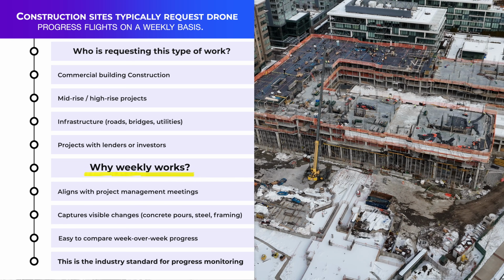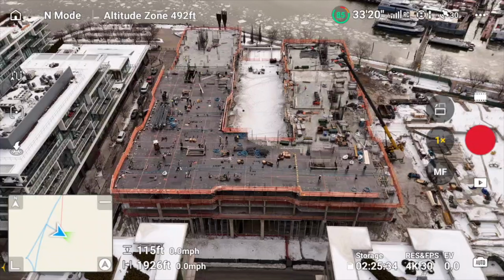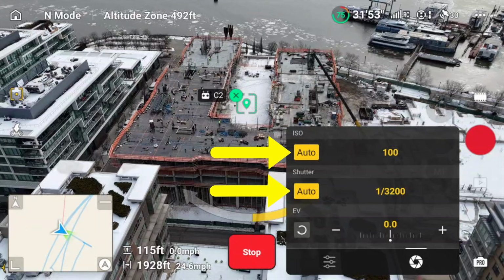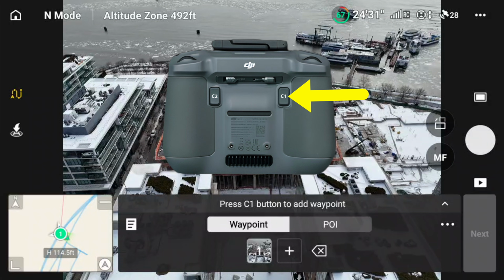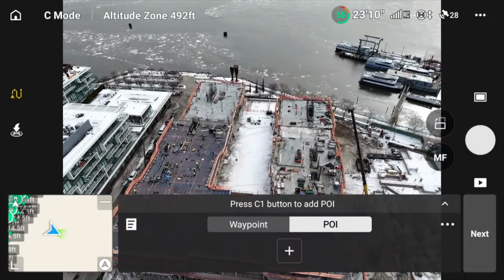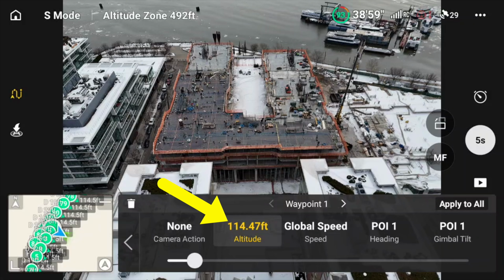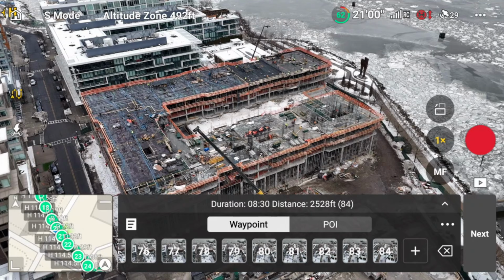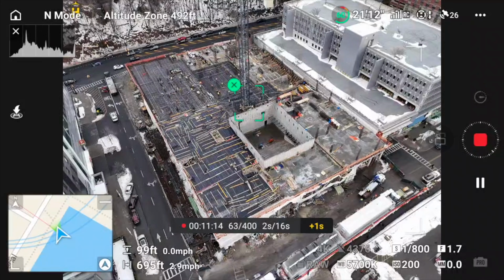Drone Construction Progress | Tutorial For Beginners (Step-by-Step Guide)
📸 DJI Mini 4 Pro Construction Site Progress Tutorial For Beginners | Repeatable Drone Documentation Workflow | Waypoint Orbit Missions

Learn how to properly document a construction site using the DJI Mini 4 Pro with a repeatable, professional workflow designed for project managers, developers, and contractors.

In this step-by-step guide, I break down how to capture consistent progress photos and videos, how to set up orbit waypoint missions for repeatability, what camera settings to use for clean documentation, and how to structure your flights so clients can clearly track project milestones over time.

This is not about cinematic flying — this is about structured, accurate construction site documentation that clients pay for.

🚀 What You’ll Learn:
• How to capture repeatable construction progress photos and videos
• Setting up orbit waypoint missions for consistent framing
• Proper camera settings for comparable data
• How to maintain identical camera angles for side-by-side comparisons

📍 How to Capture Repeatable Construction Site Photos & Videos

Consistency is everything in progress reporting.

1️⃣ What features to use for easy workflows
2️⃣ Save Waypoint Missions inside the DJI RC
3️⃣ Lock your altitude, radius, and speed
4️⃣ Keep gimbal pitch consistent (ex: -45° or -90°)
5️⃣ Use manual exposure to avoid lighting shifts

Orbit Waypoint Tip:
• Create a 360° orbit around the structure
• Maintain constant radius distance
• Keep height consistent
• Save the mission and rename it by project phase

This allows you to return weekly and capture nearly identical documentation.

⚙️ Recommended DJI Mini 4 Pro Camera Settings for Construction Documentation

• Mode: Manual (M)
• ISO: 100–200
• Shutter: 1/60–1/120 (depending on light)
• White Balance: Locked (no Auto)
• Resolution: 4K 30fps (video)
• Photo Mode: 48MP or Standard 12MP
• Color Profile: Normal (for reporting clarity)
• File Format: JPEG for reports / RAW for archive

Avoid Auto settings — clients want consistent data, not exposure shifts.

📊 What Project Managers Typically Request

• Weekly or bi-weekly progress updates
• Top-down site overview
• 4 cardinal direction elevations (N, S, E, W)
• Crane positioning documentation
• Structural milestone tracking
• Safety compliance visuals
• Before-and-after comparisons
• Timestamped images

Many PMs also want organized folders labeled by:
Project Name → Date → Phase → Media Type

Professional organization increases repeat contracts.

🏗️ Industries That Regularly Request Drone Progress Reports

• Commercial Construction
• Residential Developments
• High-Rise Projects
• Infrastructure (Bridges, Highways)
• Solar Farm Installations
• Utility & Power Transmission
• Oil & Gas Facilities
• Industrial Warehouses
• Municipal Projects

Construction documentation is recurring work — once you’re approved on a project, you often get scheduled weekly.

💰 How to Generate Income With Construction Drone Work

Learn the professional workflow and you can position yourself as:

• A Construction Progress Specialist
• A Drone Documentation Contractor
• A Site Reporting Provider

Income Tips:
✅ Offer monthly service contracts instead of one-time flights
✅ Provide structured PDF reports
✅ Deliver organized cloud folders
✅ Be consistent and on schedule
✅ Understand basic construction terminology
✅ Maintain FAA compliance and insurance

Most clients value reliability and organization more than flashy flying.

🧠 Pro Tip

Consistency = Credibility
Credibility = Recurring Revenue

Master repeatable waypoint missions, structured file delivery, and clean documentation — and you can turn drone construction progress reporting into steady income.

Video Chapters:

00:00 - Intro
01:11 - Which type of Industries are requesting this type of work.
02:17 - Drone safety measures.
03:52 - Setting up Point of Interest.
04:27 - Configuring best camera settings for point of interest video.
05:29 - How to setup waypoint orbit for repeatable work.
08:20 - Point of Interest Waypoint Mission Setup.
10:46 - How to setup the waypoint mission the next day at the site.
11:42 - Using the Timeshot Mode in the orbit waypoint mission.
12:12 - How to duplicate your orbit waypoint missions.
13:25 - Subscribe